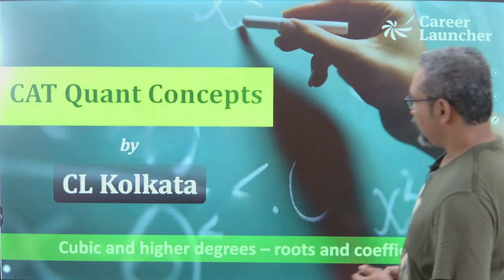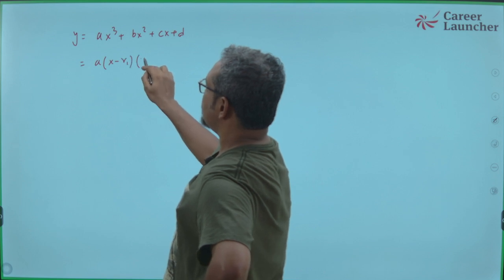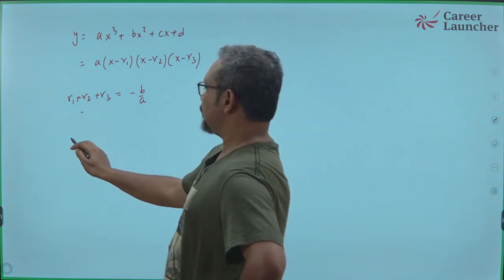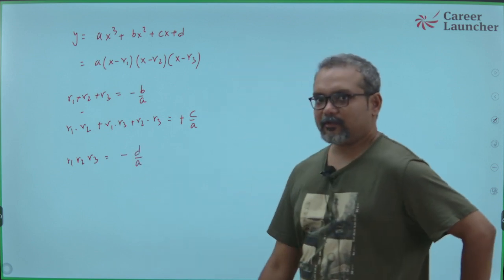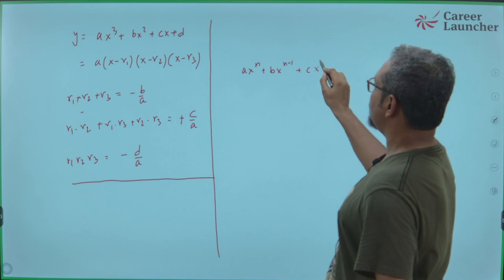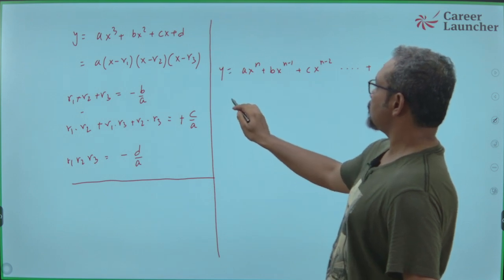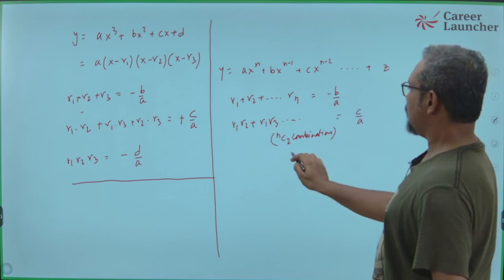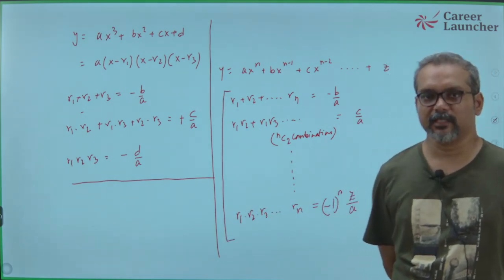Cubic & Higher‑Degree Polynomials: Roots & Coefficients — Career Launcher Kolkata (Part 1)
Crack Cubic and Higher Degree Equations with Confidence – School to CAT Level!
Join Career Launcher Kolkata for this power-packed concept session where we break down Cubic and Higher Degree Equations from basics to brain-busting exam-level problems. Whether you're preparing for CAT, CLAT, NMAT, or school boards – this session has your back.

📌 What You'll Learn in This Video:

✅ What are Cubic and Higher Degree Equations? Understand the core concept with real-life logic.
✅ Step-by-step solution of simple to complex equations.
✅ Shortcuts and hacks to solve questions faster without getting stuck.
✅ Tricks to dodge common traps in MCQs and exam hall pressure.
✅ Practice questions with actual CAT/CLAT-style problems & smart solving methods.
✅ How these equations are framed in CAT, CLAT, and aptitude tests.

💥 Get concept clarity + speed-solving mastery in one go. Learn from the pros, build confidence, and never fear cubic/higher degree equations again!